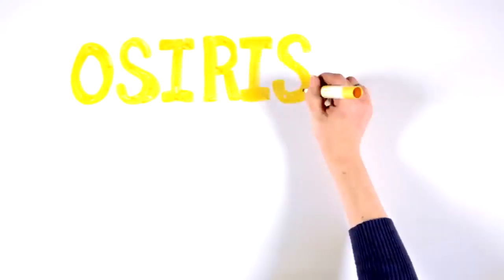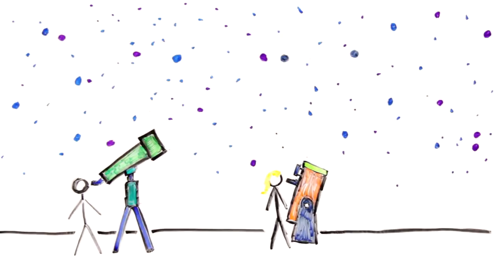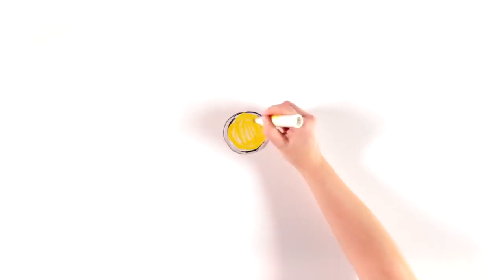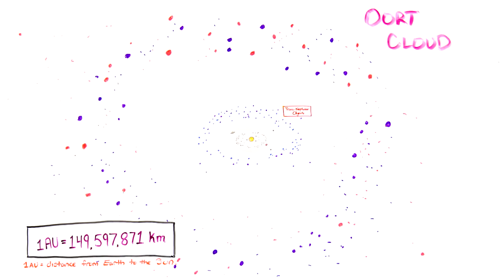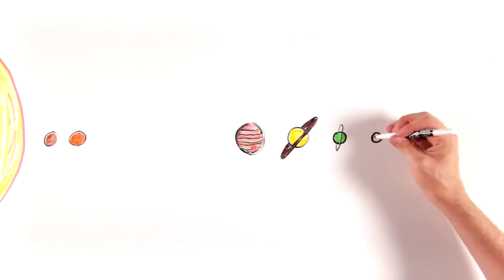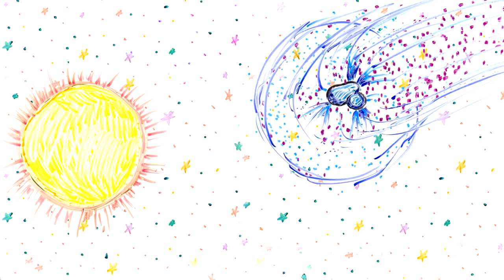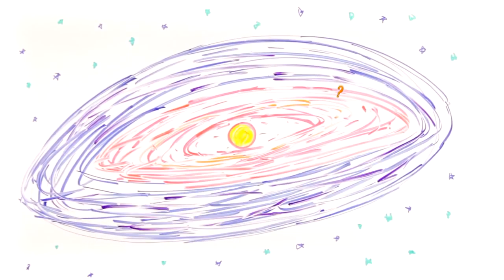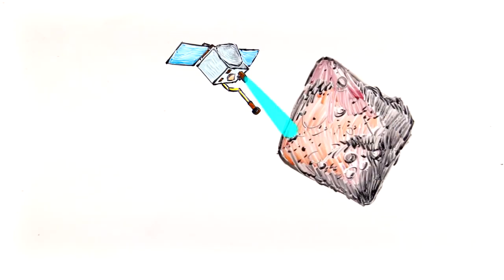Astronomy II - Week 2 - Asteroids v Comets